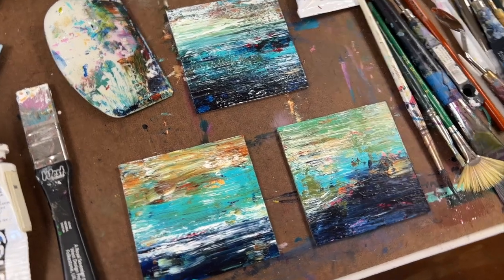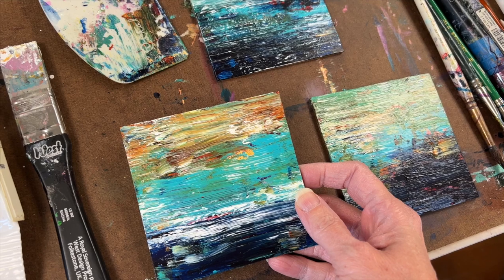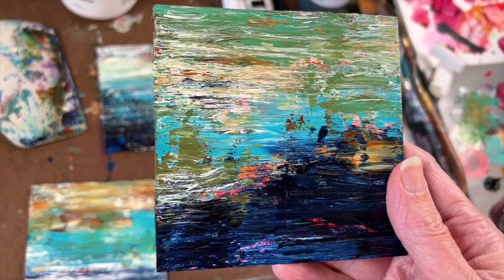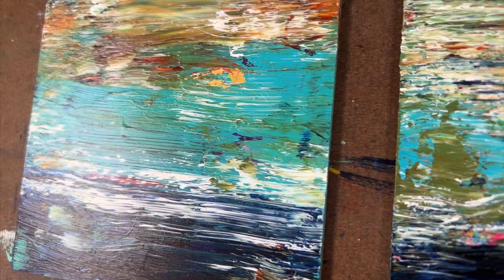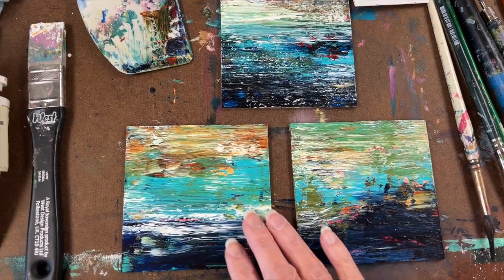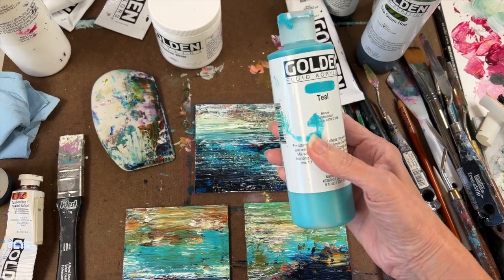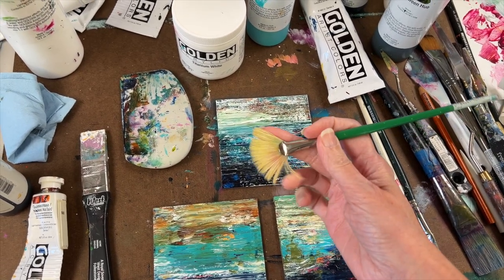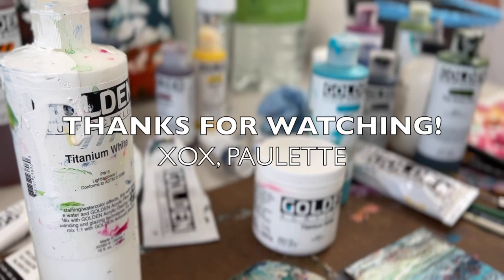Studio Vlog: Acrylic Painting Studies and Creative Process | Abstract Landscape Art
It’s my first studio vlog about my art in many years. I used to do these on occasion and enjoyed sharing my thoughts and process in this manner. So I’ve decided to start them up again! I hope you enjoy watching! Let me know if you use painting studies in your art practice to experiment with different painting techniques and tools. And if so, how it has helped your art skills and creativity? Did you do them in a sketchbook or journal….or did you just use loose art paper, art board, or watercolor paper?

I’d be tickled to hear from you. Even if it’s just to say that you enjoyed the art studio vlog and you’d like me to post more of them.

Oh and for those of you who are interested in what art supplies  and art tools I used here, I’ve included a linked list of supplies for you below.

Much love and bunches of hugs!Paulette

Let’s be email friends!

Art Supplies and Artist Tools Used for Painting Studies in Studio Vlog

Artist Panels by Ampersand*
Golden heavy body acrylic paint
* *Prussian Blue
* Quinacridone Nickel Azo Gold (discontinued), use a mix of *Transparent Red Oxide + *Nickel Azo Yellow
* *Titanium White
Golden fluid acrylic paint
Catalyst wedge W-06*
Flat brush*
Fan brush*
Silicone color shaper